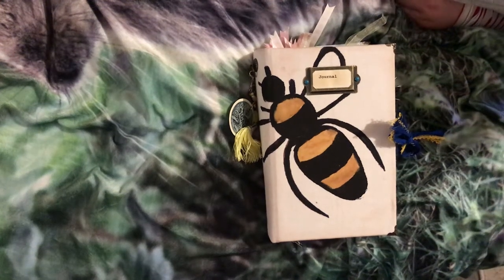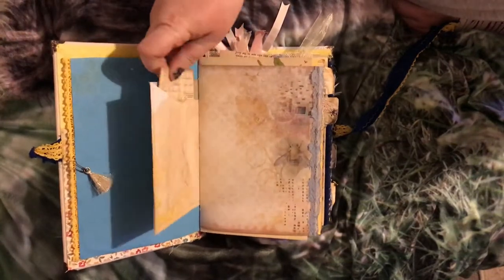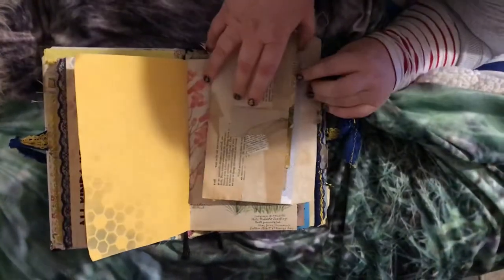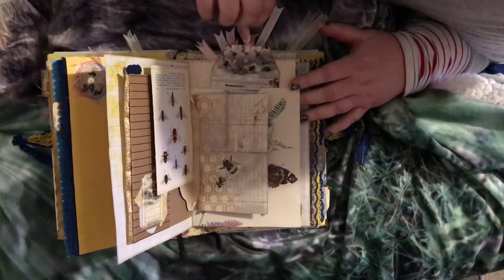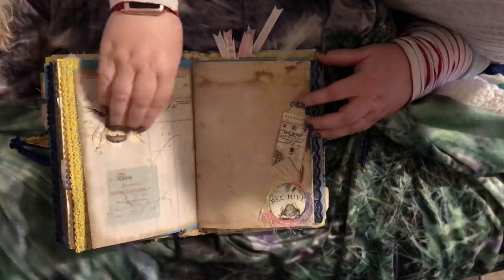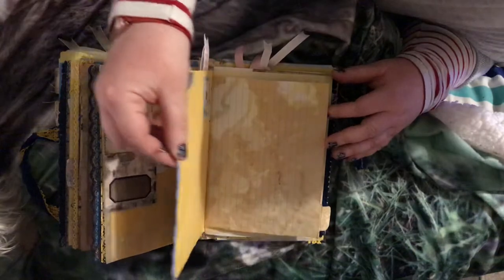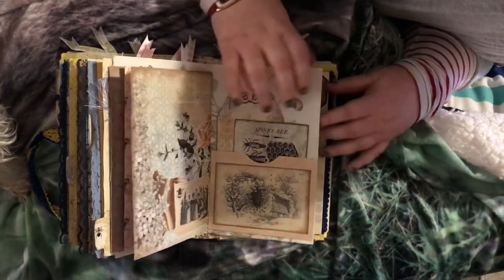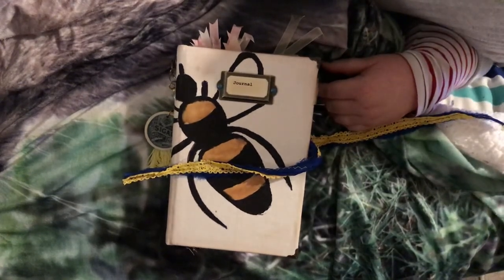No. 1 Bee junk journal flip through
** Please note that this video is for an adult-only audience. **

This is my first video of the first journal I’m selling and it’s very wobbly.

Social Media Links to follow.